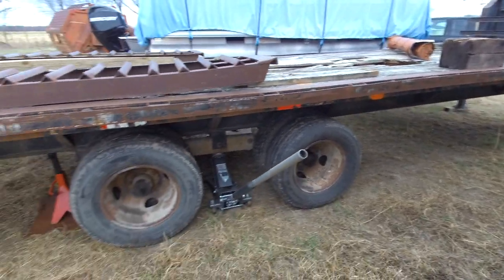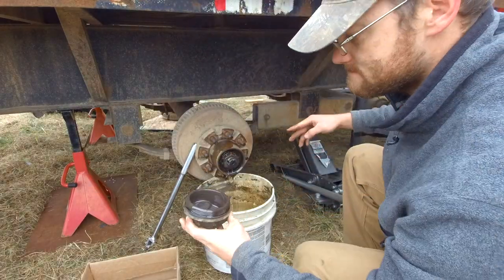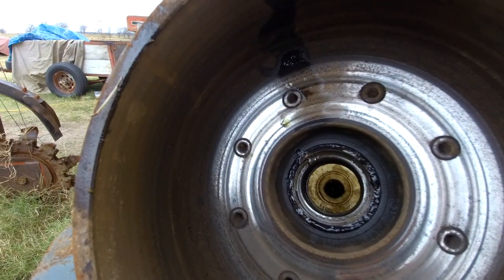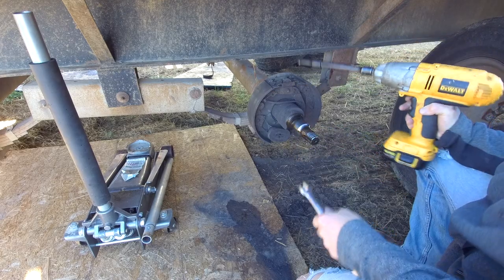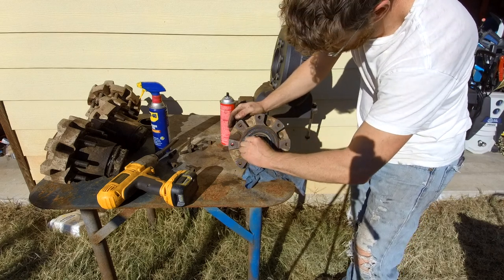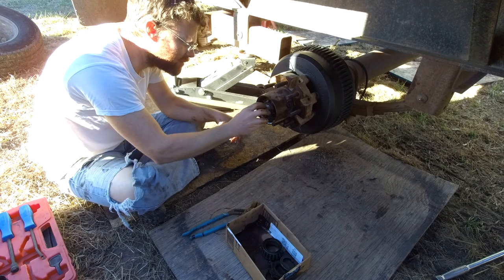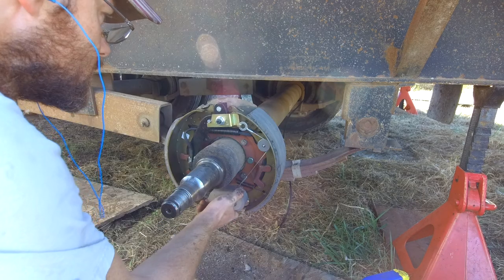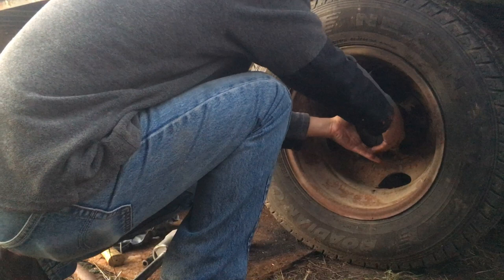Gooseneck Trailer Brakes Dexter 10k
Putting new brakes on my Gooseneck trailer.

2-1/4 wheel bearing socket,

0:00 Intro
1:33 Removing wheels
3:50 Removing Drums
11:17 Separating Drum/Hub
18:34 Replacing a Brake Plate Assy
20:42 New Drums
26:04 Installing a Drum Assy
30:19 Right Side Brakes
33:48 Left Side Brakes
39:50 Torquing axle nuts